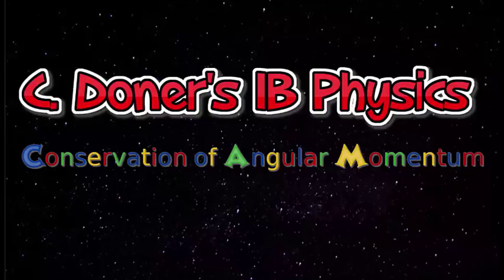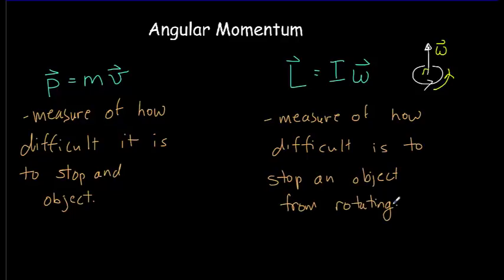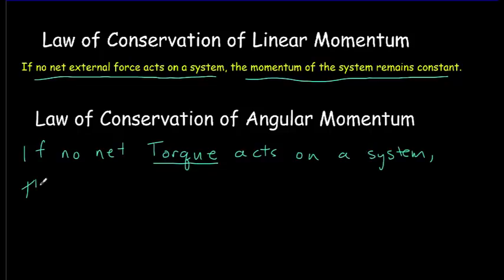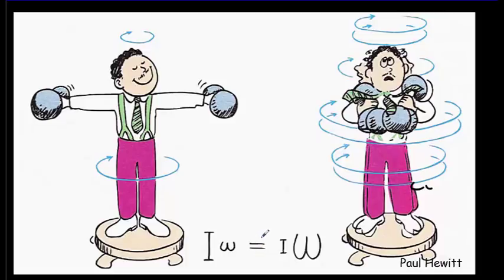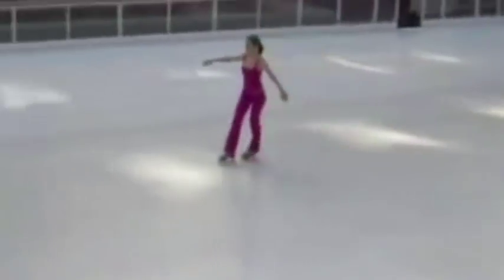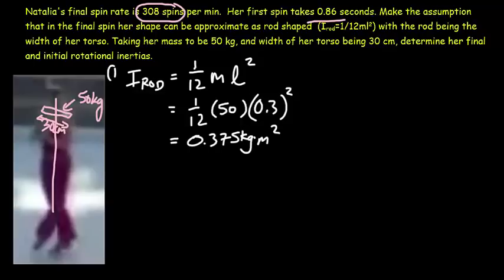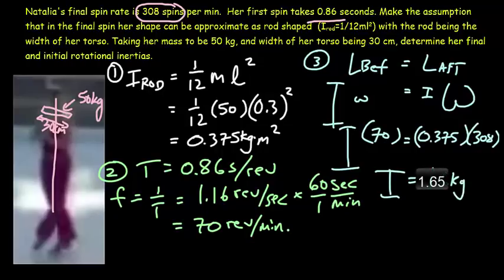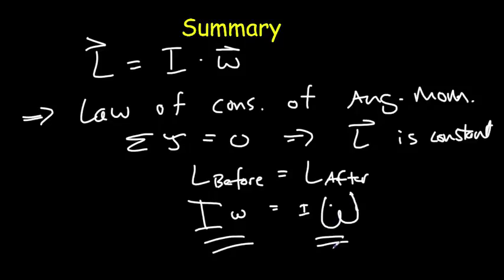IB Physics: Angular Momentum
IB Physics Option B.1

Table of Contents:
00:00 - Angular Momentum Defined
02:11 - Orbital Sander
03:09 - Law of Conservation of Angular Momentum
04:02 - Merry Go Round Stick
07:27 - Anna Kanounnikov
12:25 - Summary